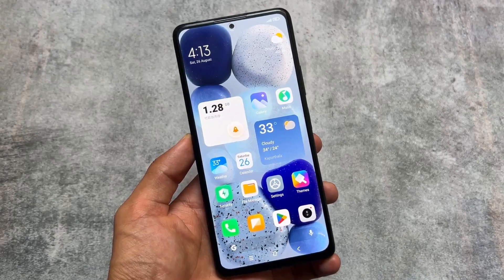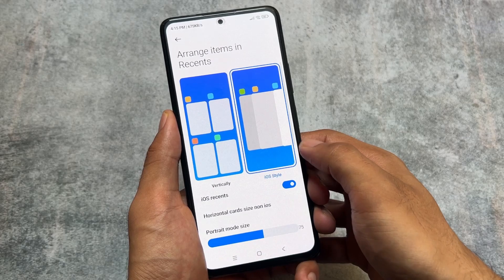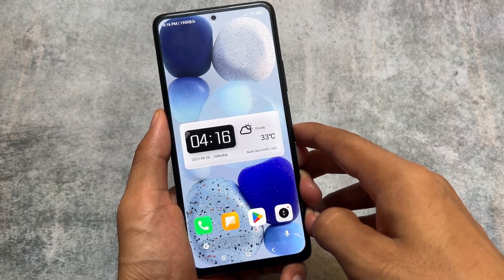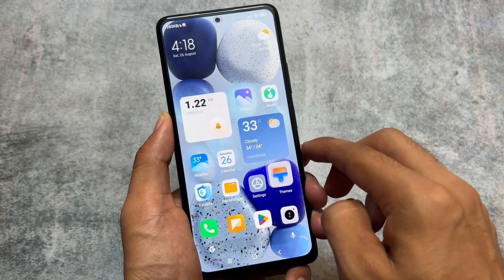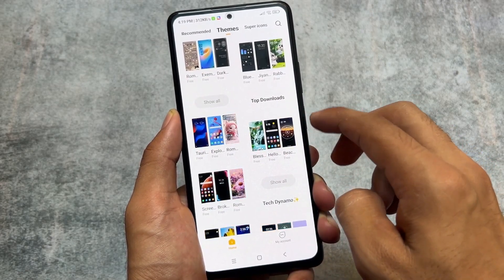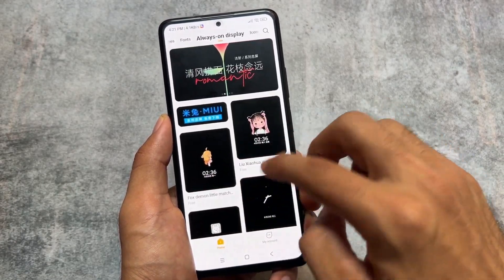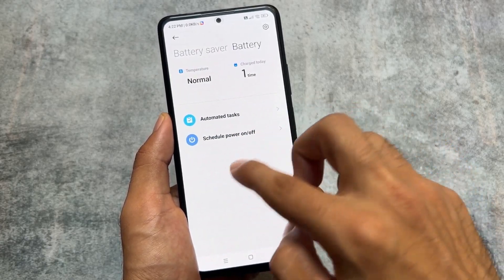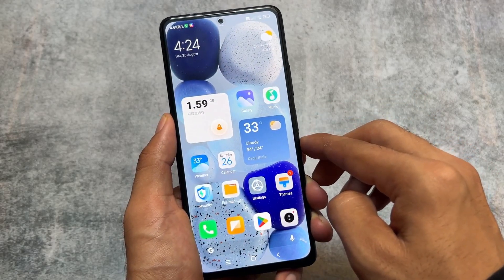The only MIUI Edition which is PERFECT ft. MIUI Elite ROM | Best MIUI ROM ever?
Hey guys, What's Up? Everything is good I Hope. In this video, I'm gonna show you the " The only MIUI Edition which is PERFECT ft. MIUI Elite ROM | Best MIUI ROM ever? ". Make Sure to watch this video till the end to understand everything.